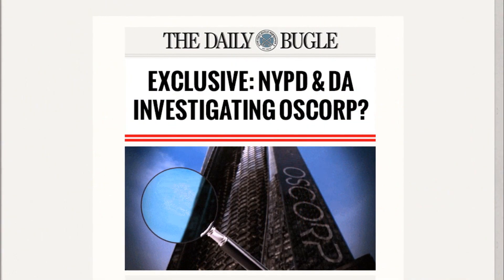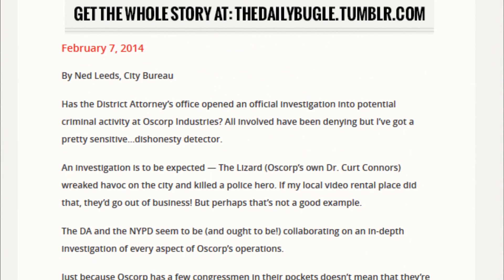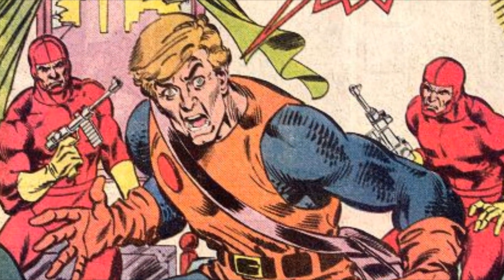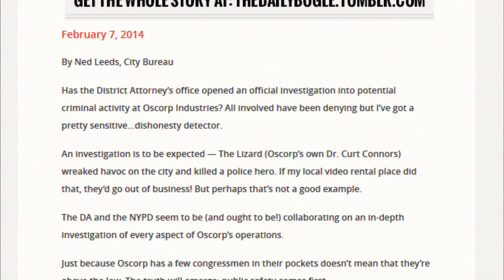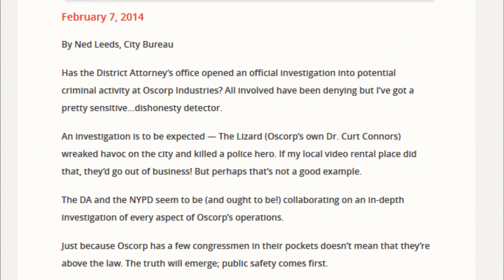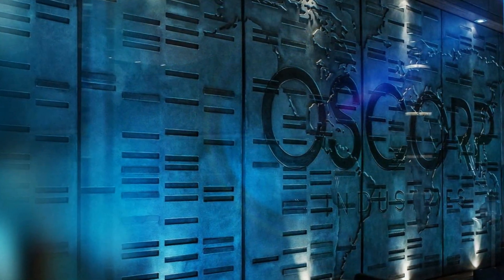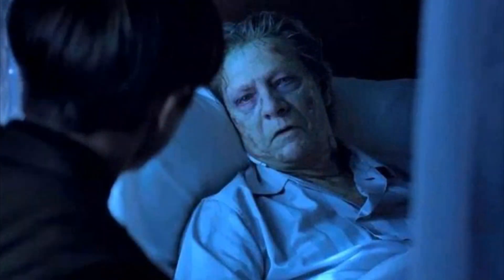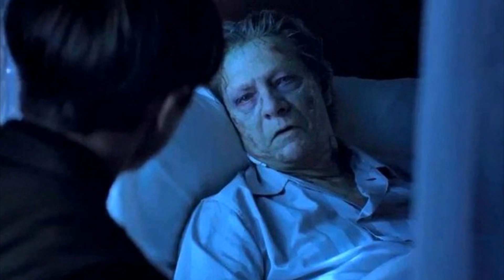The Amazing Spider-Man 2 New Games And Apps, Latest Daily Bugle Article